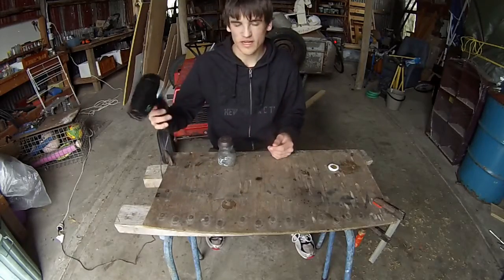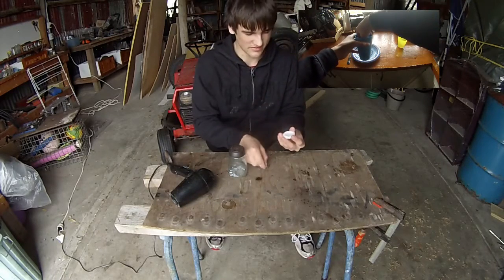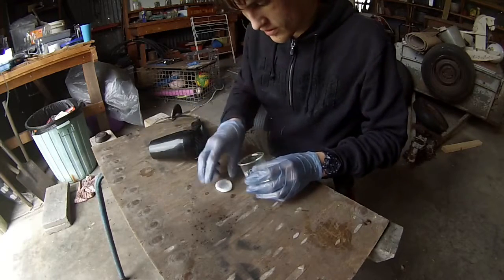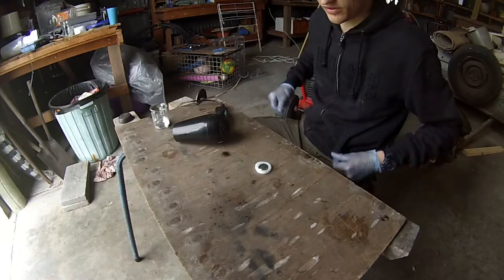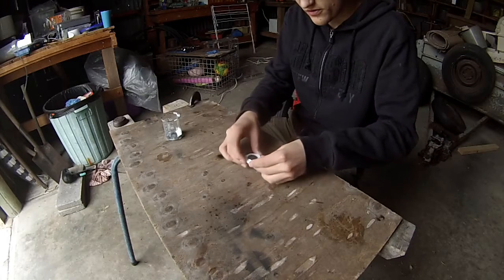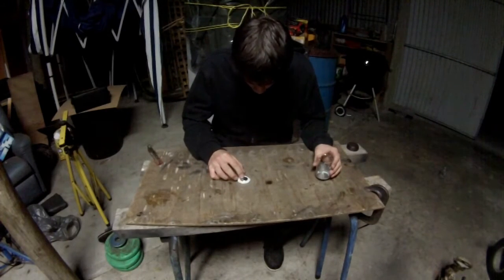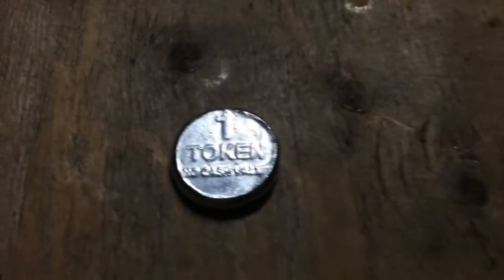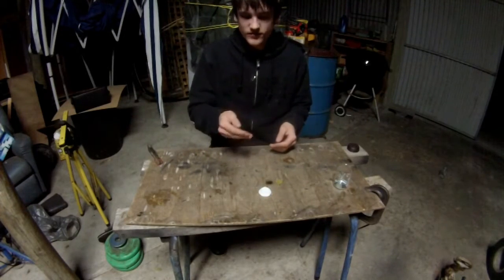Making a Gallium coin!!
Today I cast a coin out of gallium!